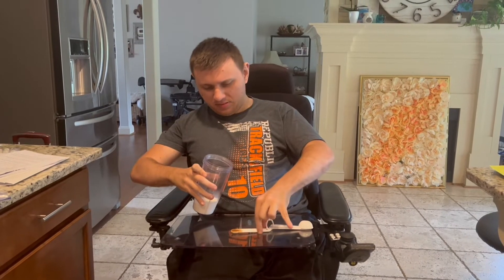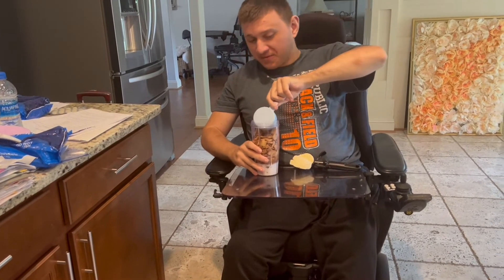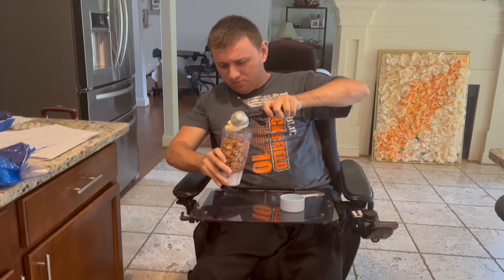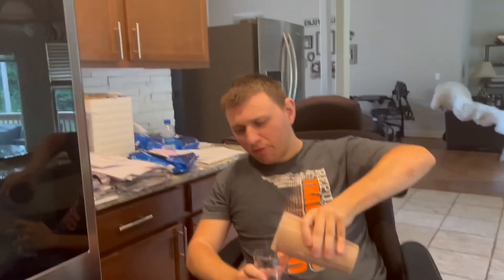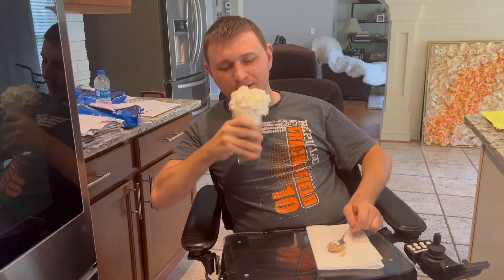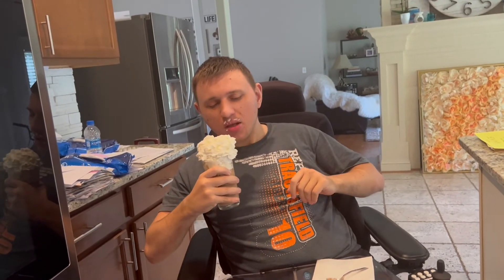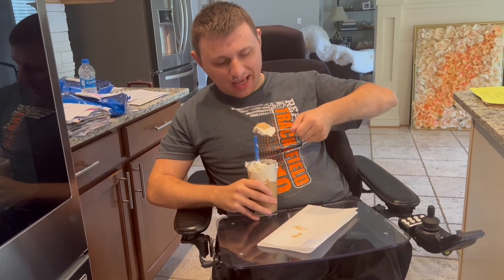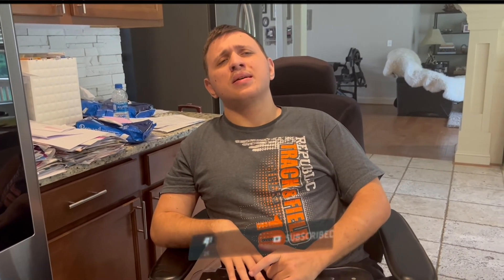how to make a Cinnamon Toast Crunch milkshake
Hi, my name is Ruvim and I’m 21 years old! I live in Springfield Missouri and I have cerebral palsy. I started this YouTube channel because I want to show people what it is like to live with a disability. Hopefully I can help other people who live with physical challenges. I met my friend Charles a few years ago, and we’ve been making videos together ever since.

Tripod (paid link)

G Fuel

Blue ice tub (paid link)

Watermelon (paid link)

Raspberry lemonade (paid link)

foam roller (paid link)

ingredients list
1/2 cup milk
1/8 teaspoons cinnamon
4 cups of Cinnamon Toast Crunch
2 scoops of vanilla ice cream
2 ice cubes
Blend until smooth
Pour into a glass.